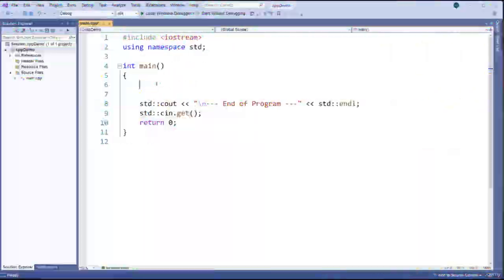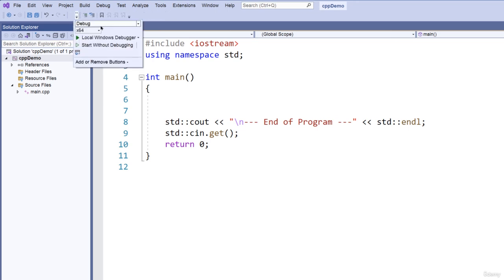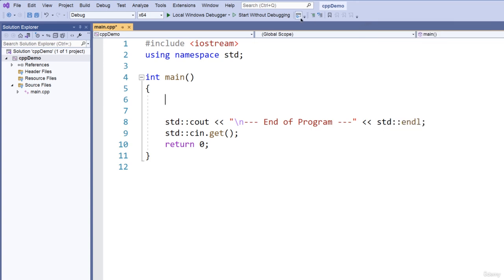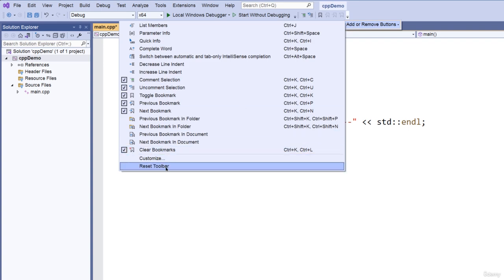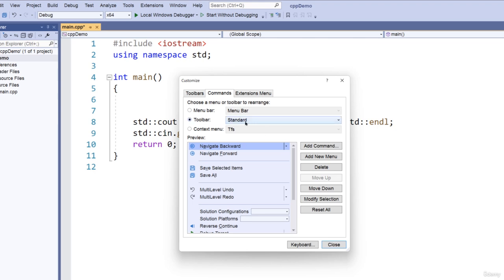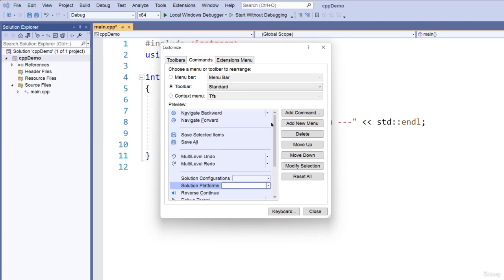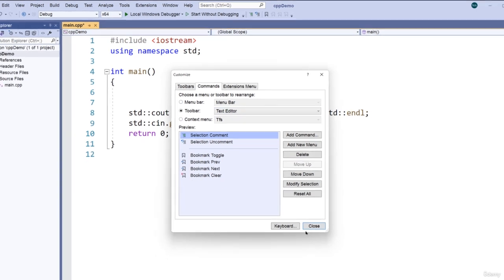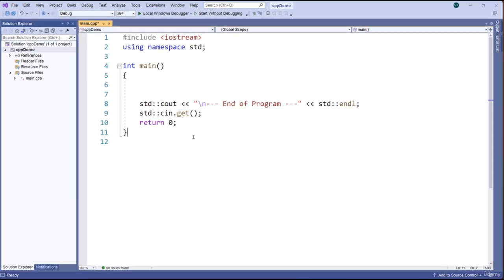3 Customizing the Toolbars in Visual Studio